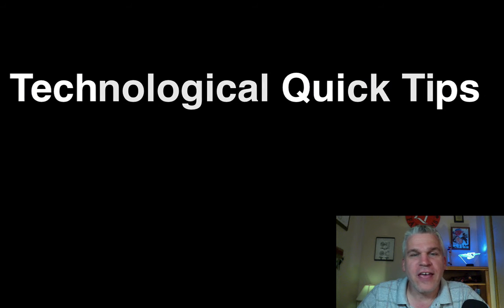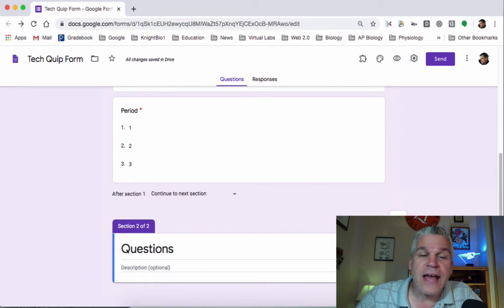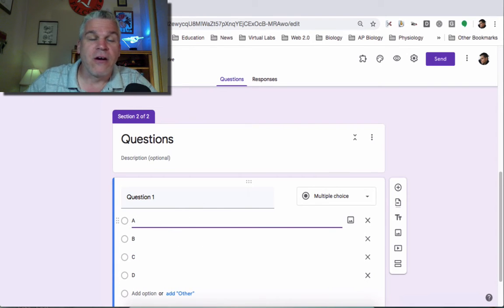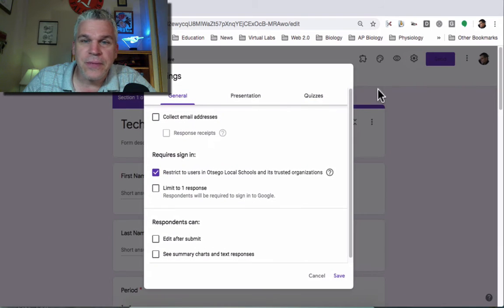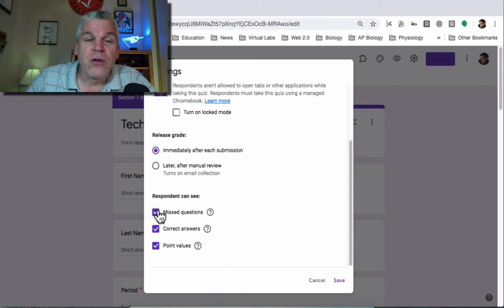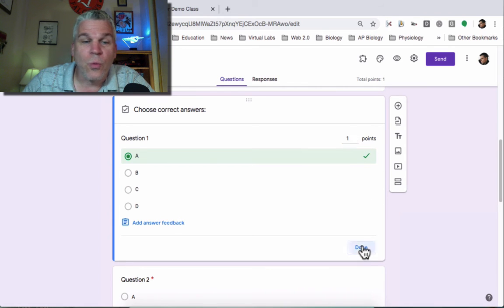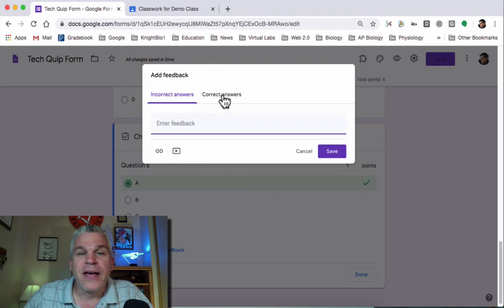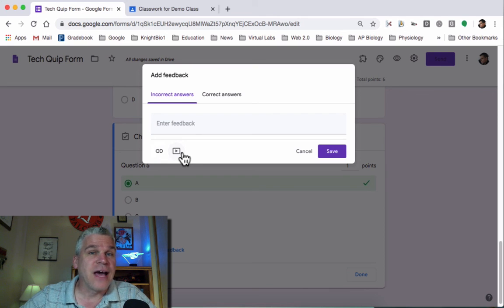Tech Quip #19 Make a Quiz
In this Tech Quip, we take a look at how to make a quiz in Google Forms